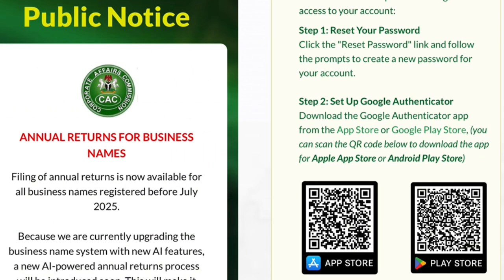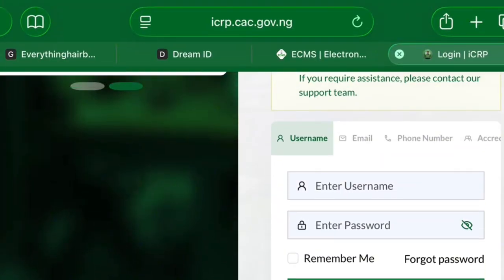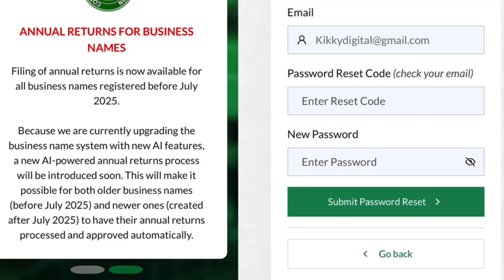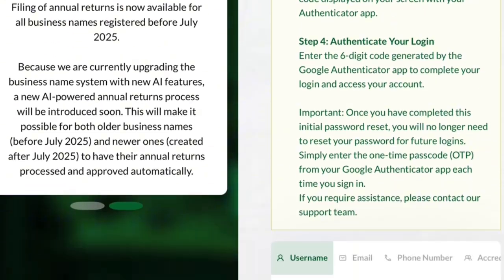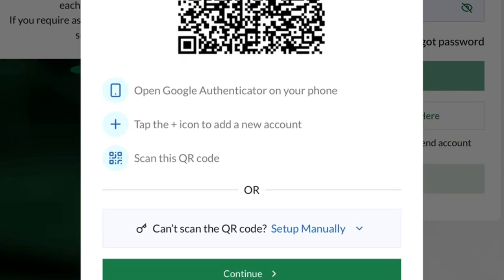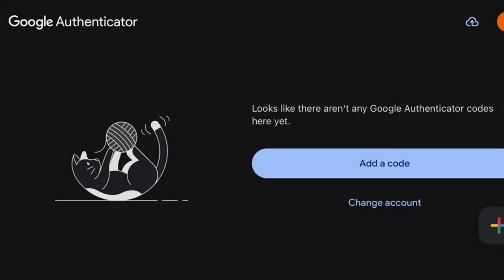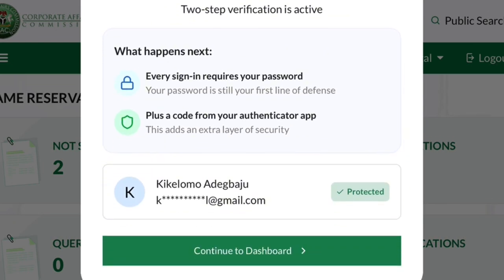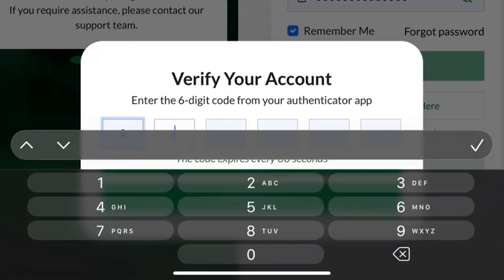Can’t Login to New CAC Portal? 😩 FIXED! | MFA & 2FA Solution Explained (Step-by-Step)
Are you having trouble logging into the new CAC upgraded portal? You’re not alone!

Due to the new MFA (Multi-Factor Authentication) and 2FA (Two-Factor Authentication) security update, many users are finding it difficult to access their accounts.

In this video, I’ll show you:
✔️ How to successfully login to the new CAC portal
✔️ How to fix MFA & 2FA login issues

If you’re a business owner, agent, or trying to register your company in Nigeria, this video will save you time and stress.

💬 Drop your questions in the comments if you’re still having issues — I’ll help you out.